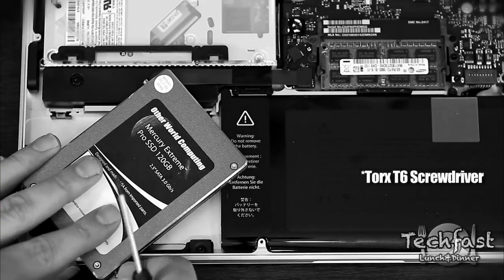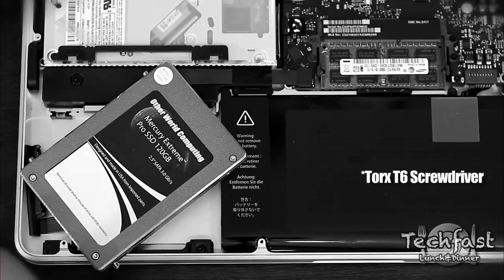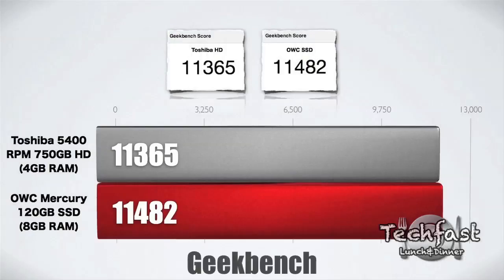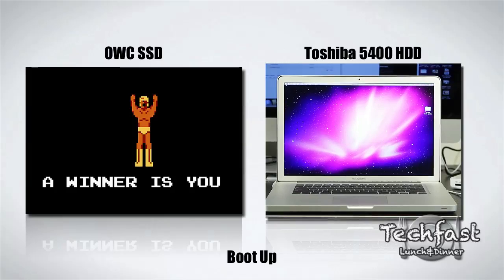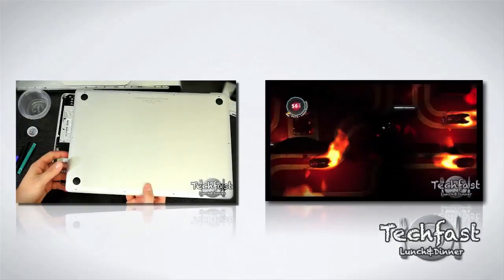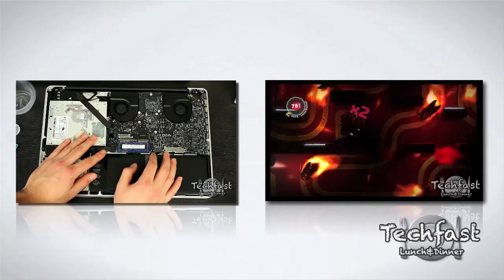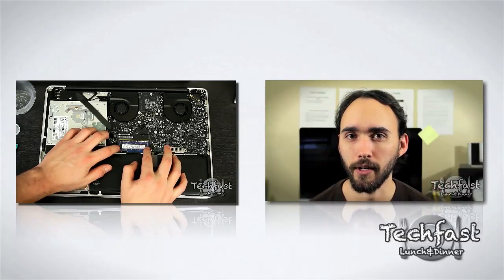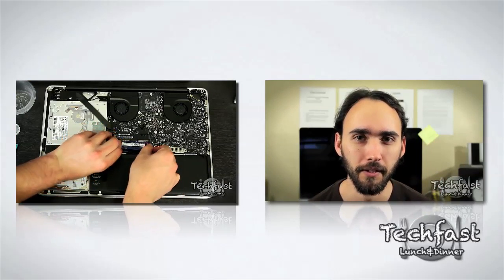2011 MacBook Pro Upgrade Part 2: OWC SSD Speed Test, Bootup & Benchmarks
2011 MacBook Pro Upgrade Part 2: OWC SSD Benchmarks, Speed Test & Bootup

2011 MacBook Pro Upgrade Part 2: OWC SSD Benchmarks, Speed Test & Bootup